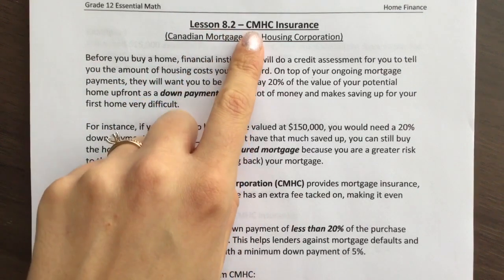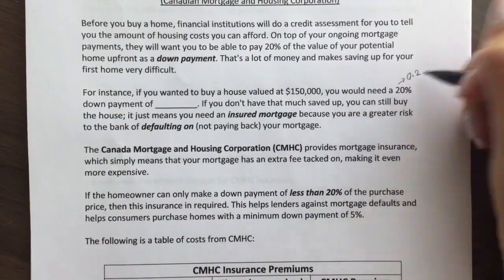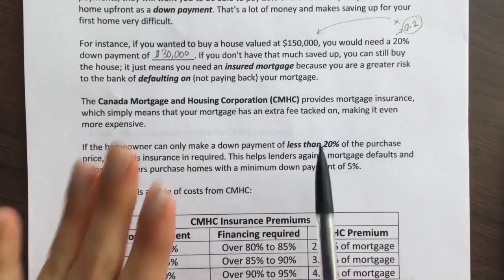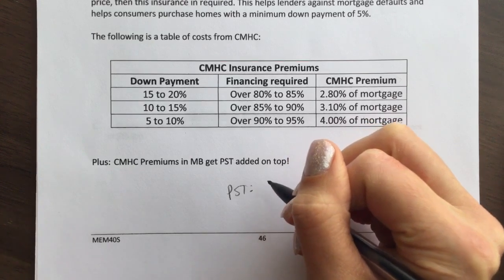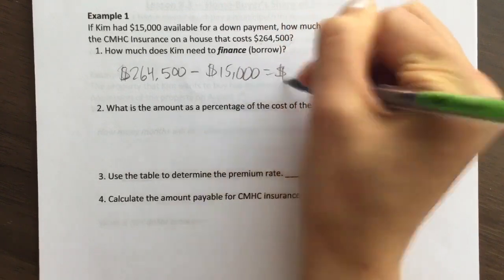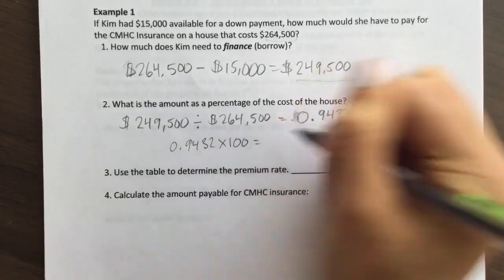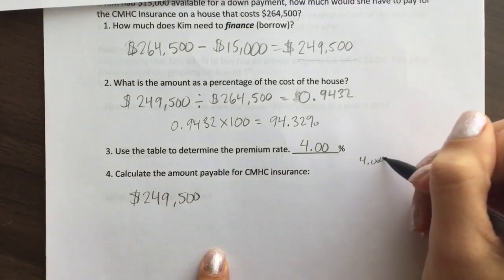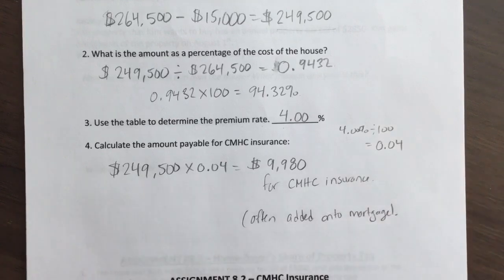Home Finance 8.2: CMHC Insurance